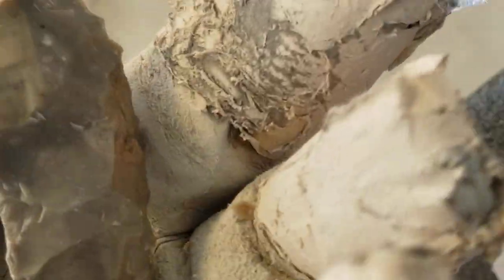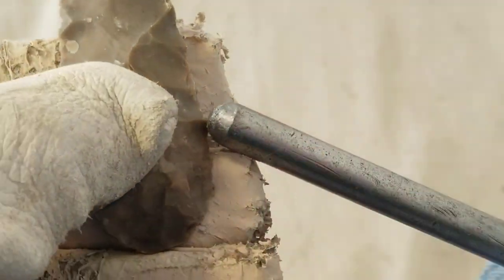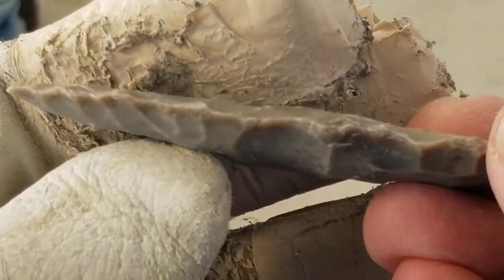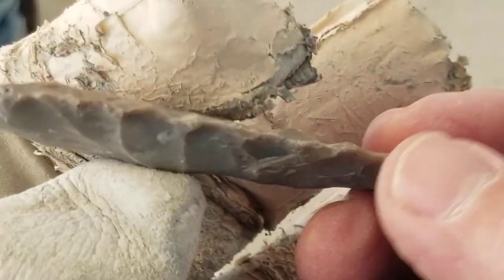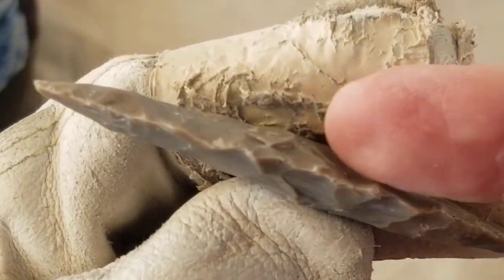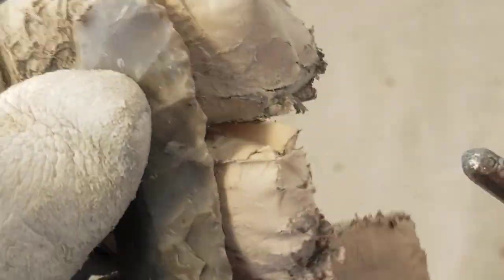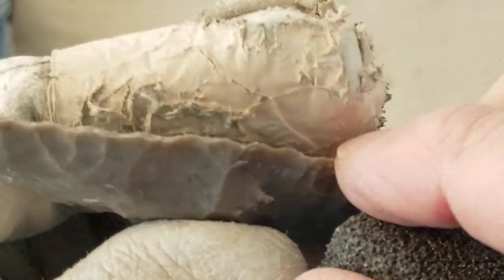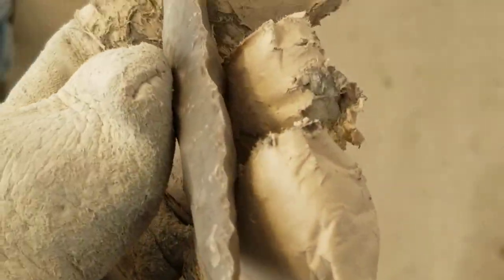1333 - Part 1/2 - Stone Drill Flintknapping